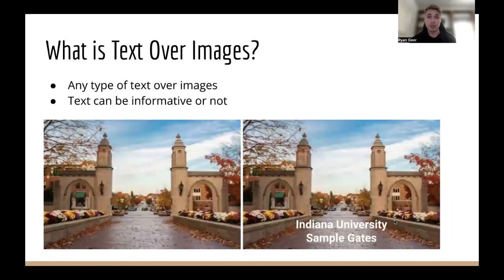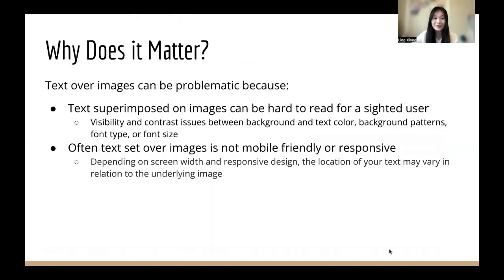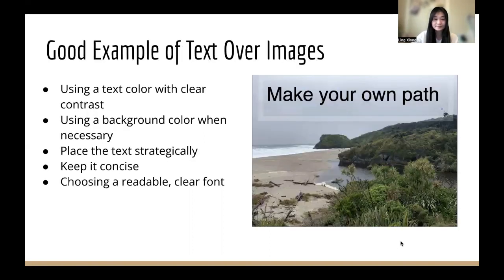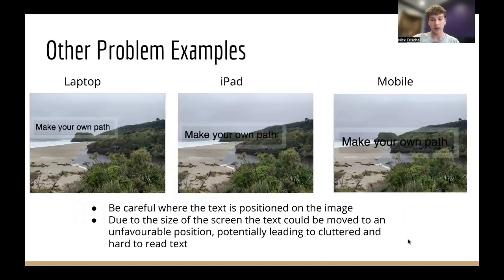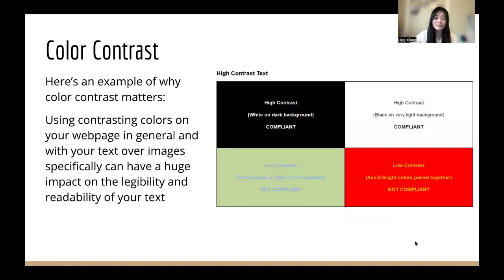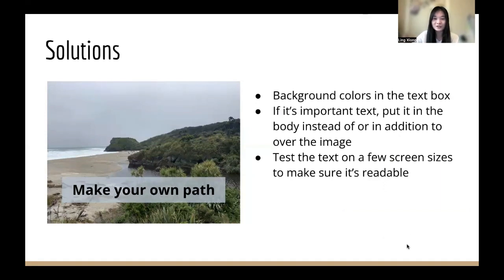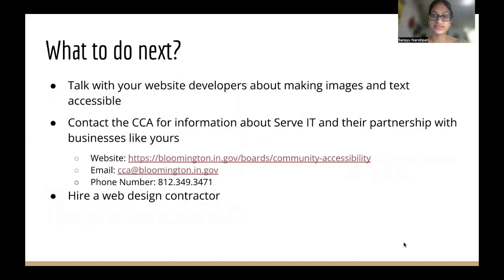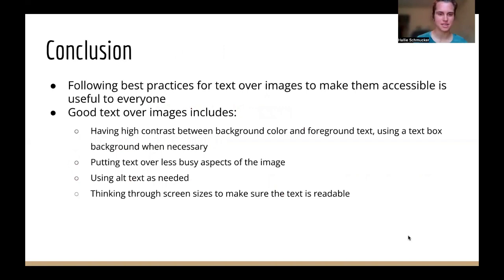Text Over Images: Improving Site Accessibility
Images with text over the top can pose tricky issues for website viewers who have trouble seeing. Learn the tricks to make your images more accessible in our quick video.